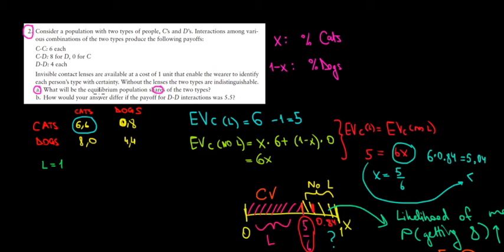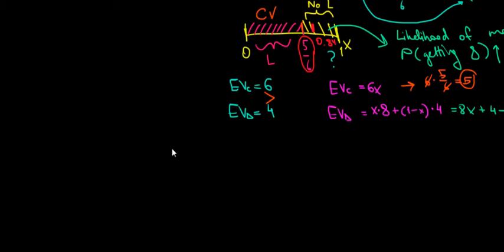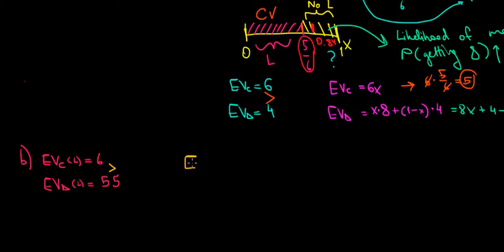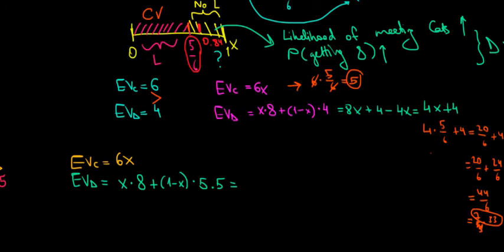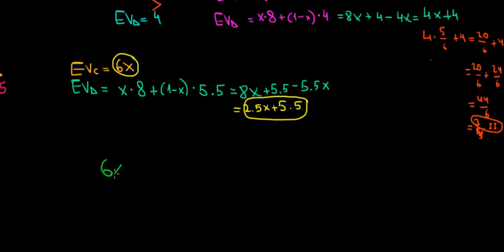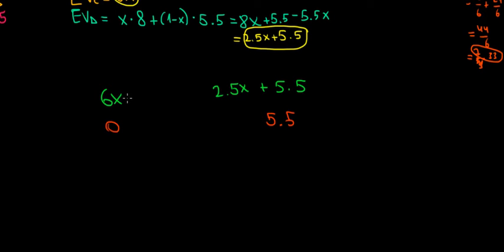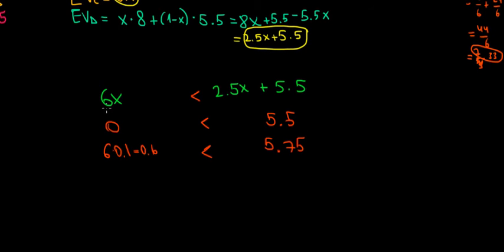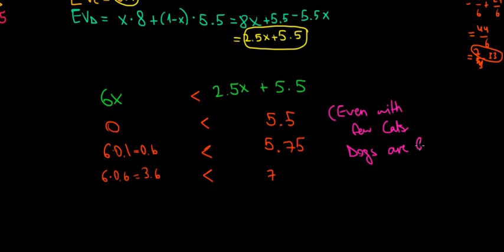MICROECONOMICS I How To Find Equilibrium Population Shares Of Cooperators and Defectors I Part 3